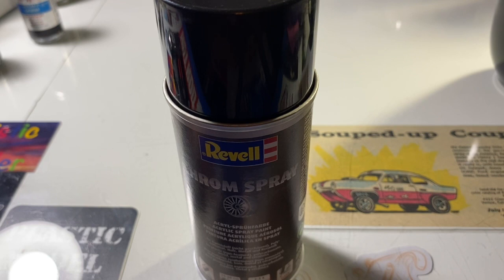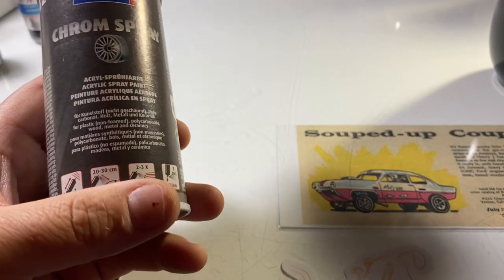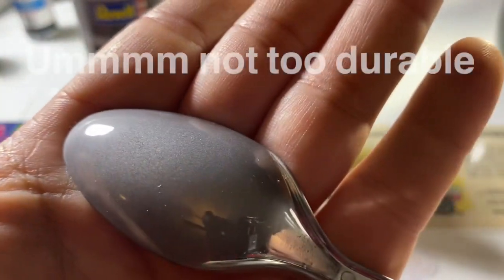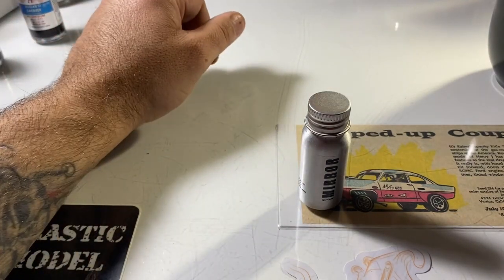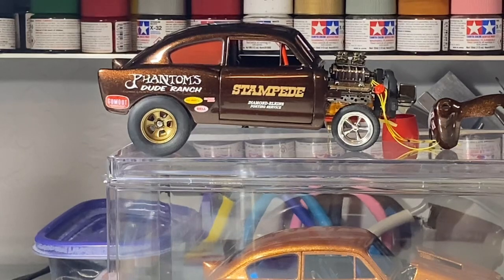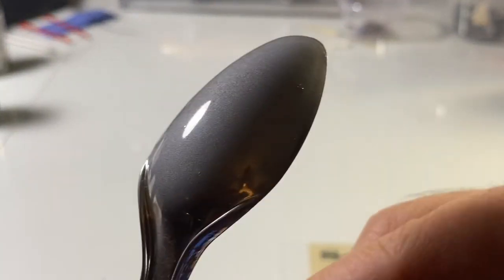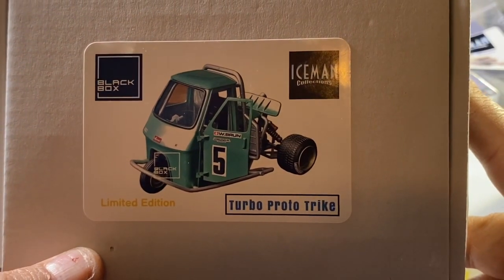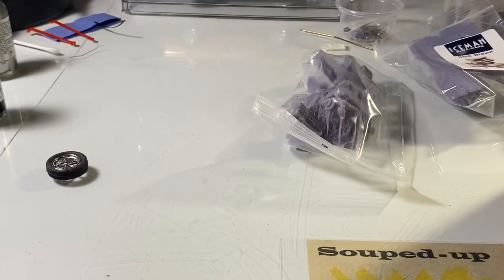A Look At Revell Chrome Spray Paint And Some New Products From ICEMAN COLLECTIONS